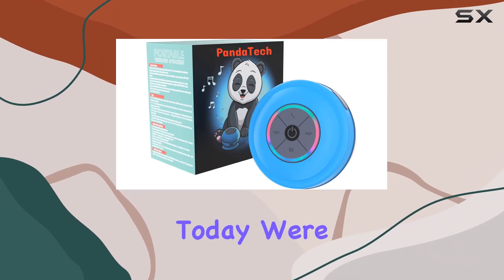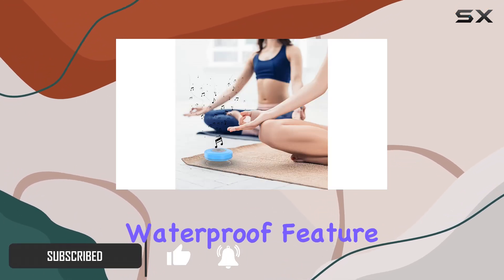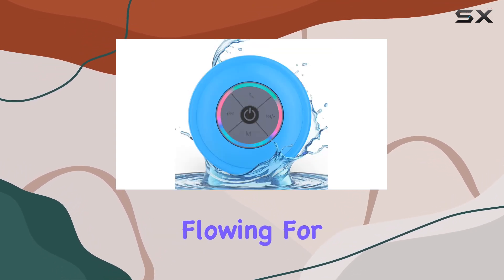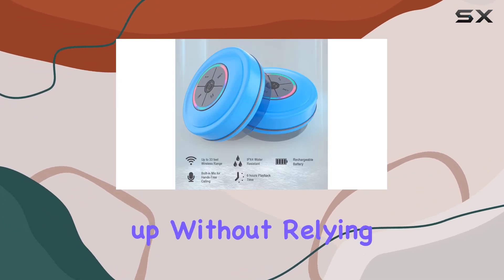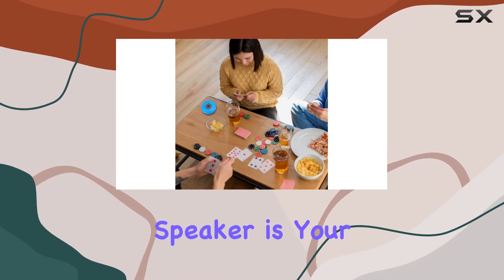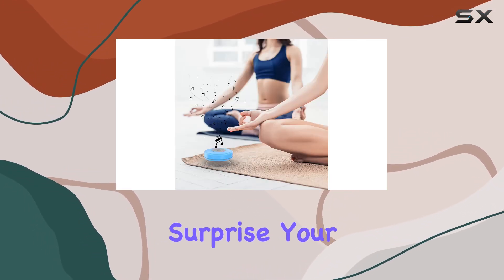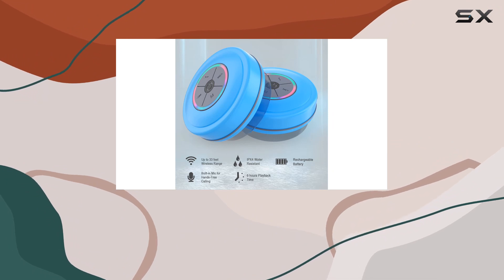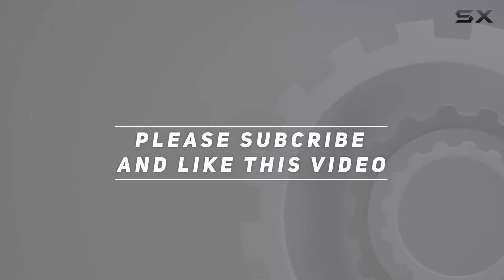Panda Tech d9 Bluetooth Shower Speaker - Unleash Your Playlist in the Shower!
0:00 Intro
0:06 Review

Things that we mentioned in this video:
Speakers Bluetooth Wireless – : B0BR4FKXX4